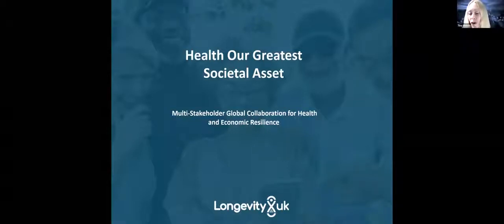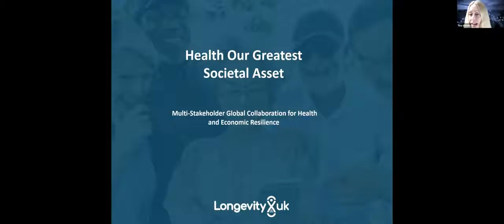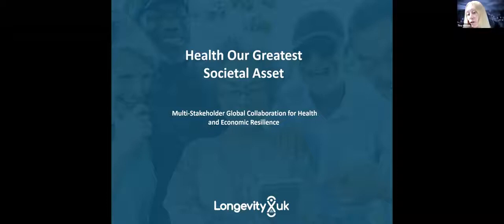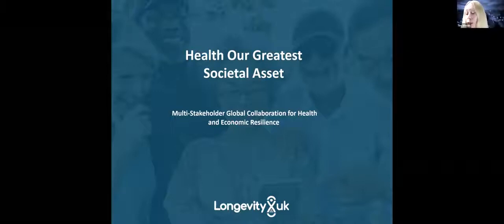What COVID-19 is teaching us about Global Health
- Welcome by Dr Richard Siow, Director, Ageing Research at King's College London
- Professor Sir Robert Lechler, President, Academy of Medical Sciences; Emeritus Senior Vice President (Health) at King’s College London; Executive Director of King’s Health Partners; Special advisor to the House of Lords Select Committee for the response to COVID-19